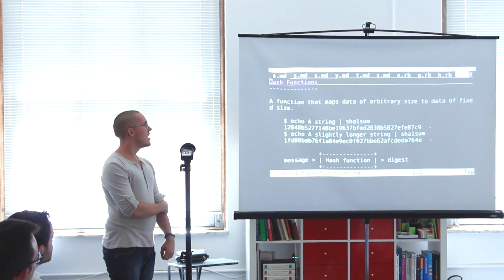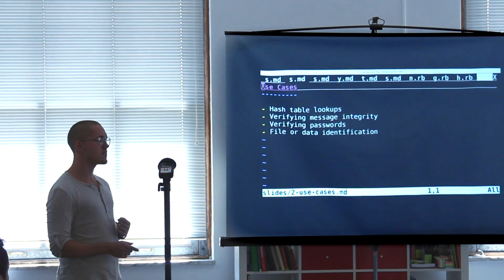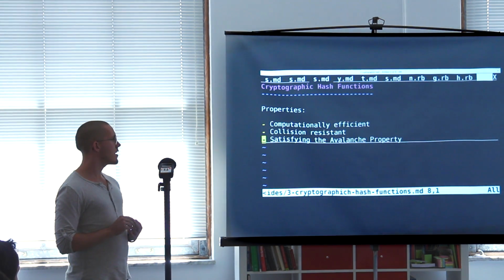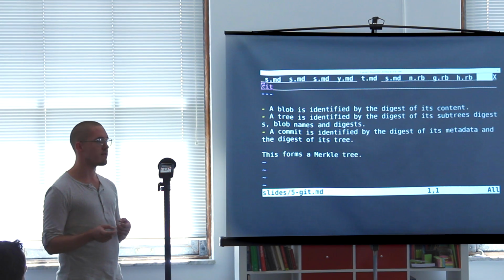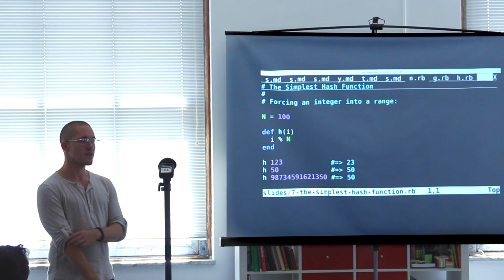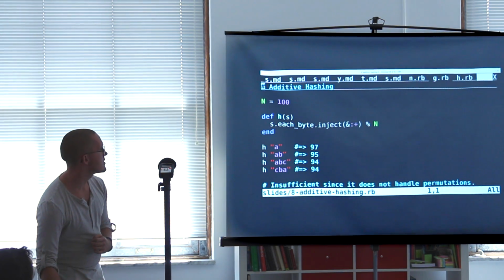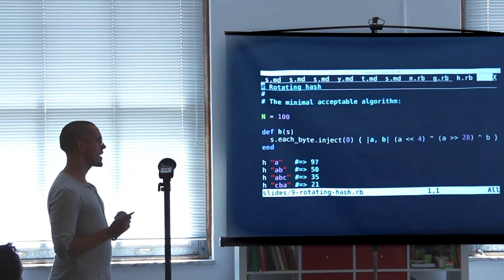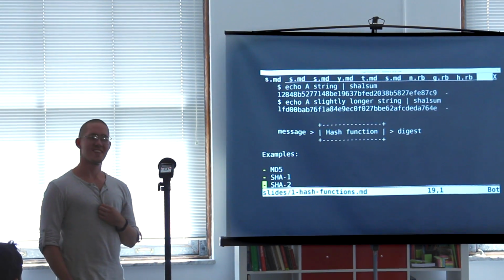Cryptographic Hash Functions (Calle)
A talk on cryptographic hash functions based around questions like:  What are hash functions? How are they implemented? What makes some of them cryptographic?